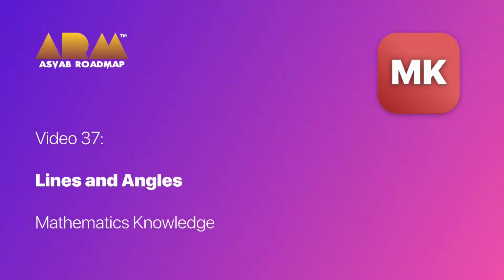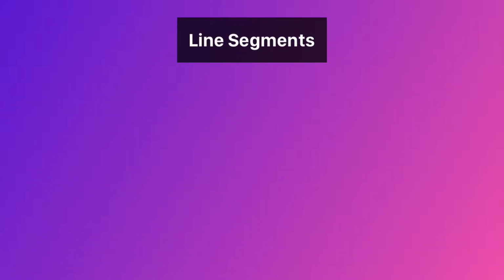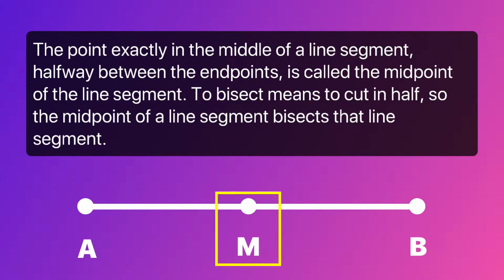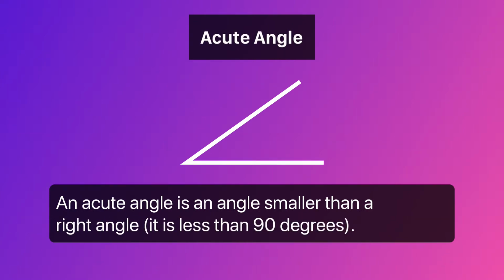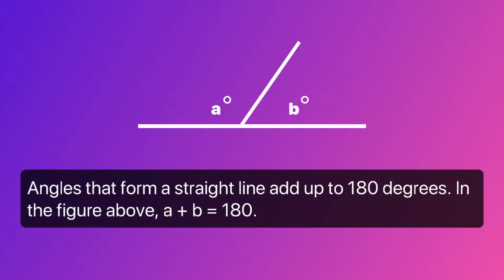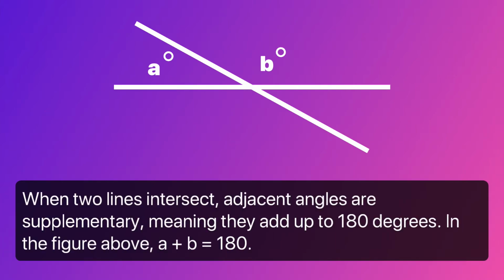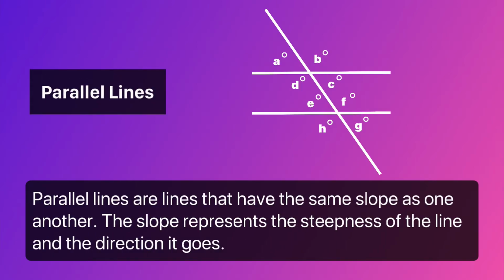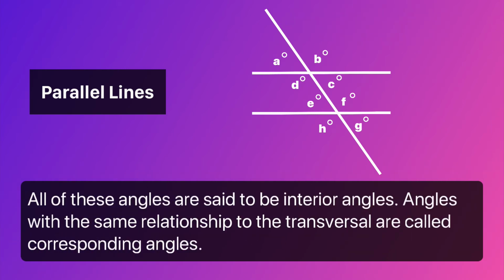ASVAB Mathematics Knowledge: Understanding Lines and Angles